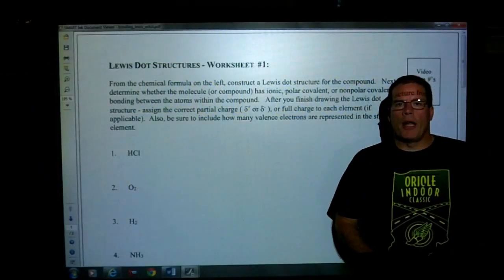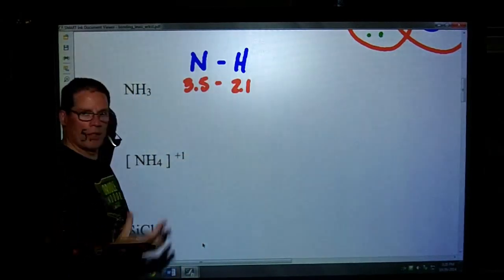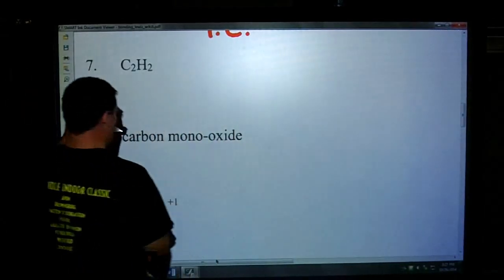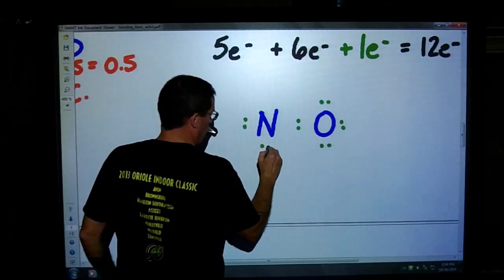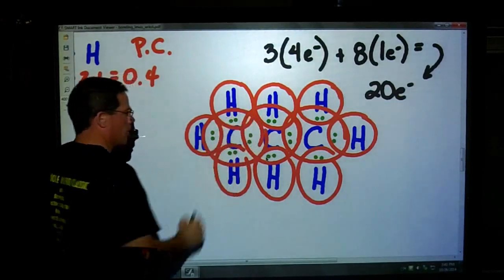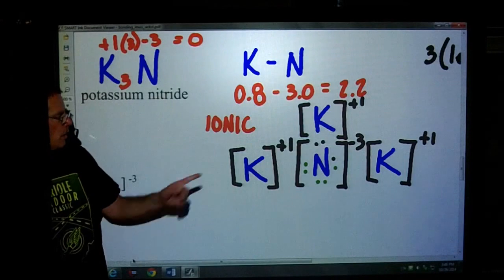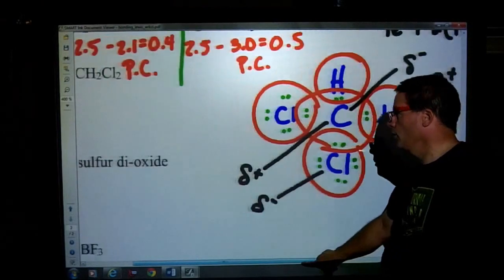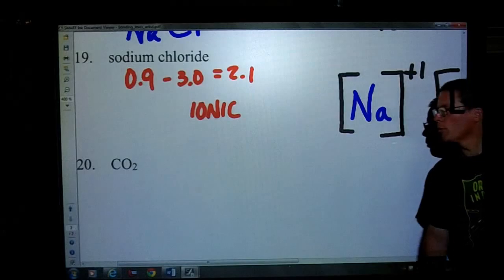Plainfield Honors Chemistry - Lewis Dot Structures: Worksheet #1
This video describes how to draw Lewis Dot Structures for molecular compounds AND ionic compounds.